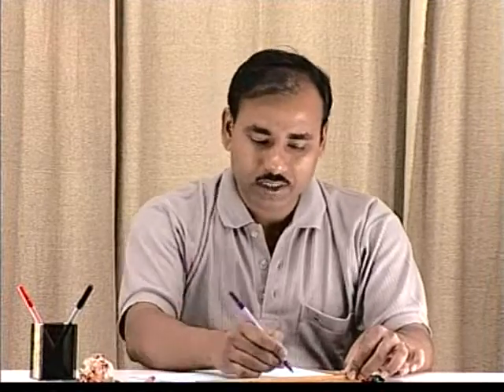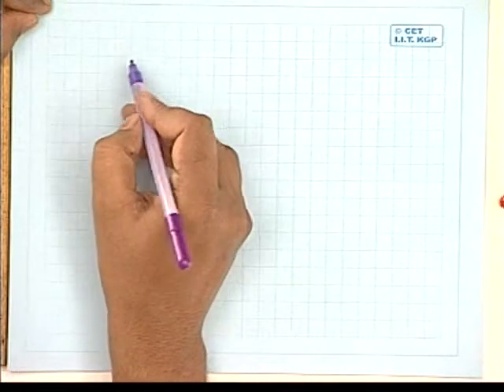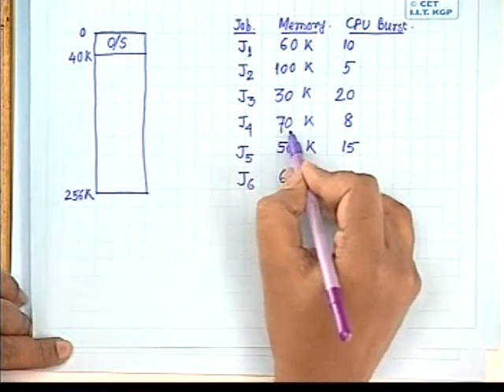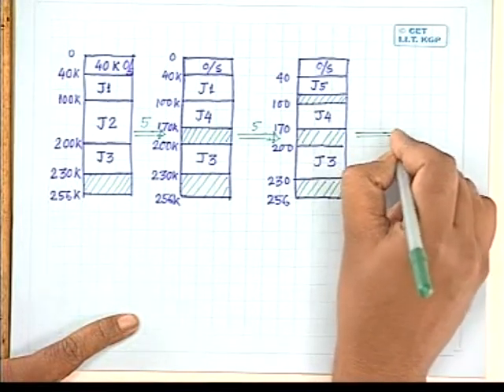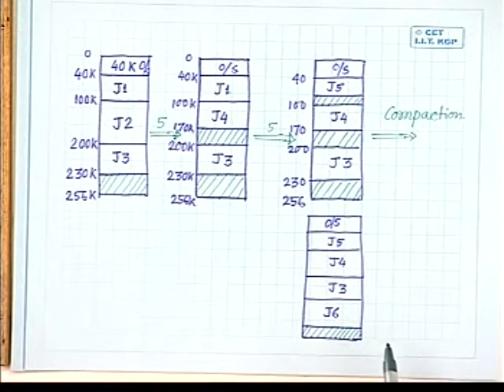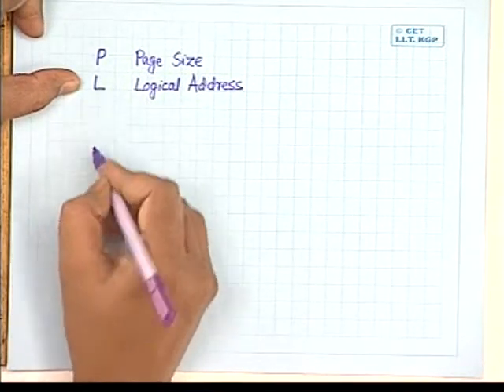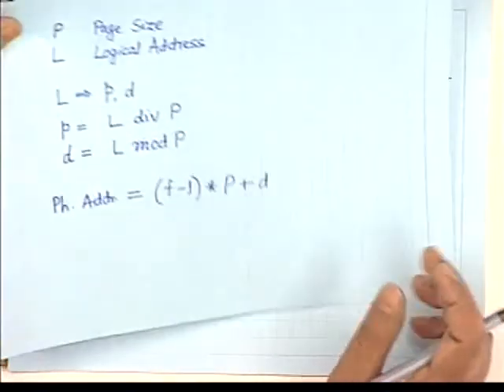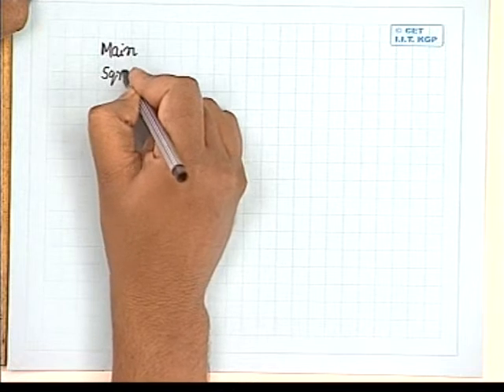Memory Management Part- II (Computer Science)(Operating System)